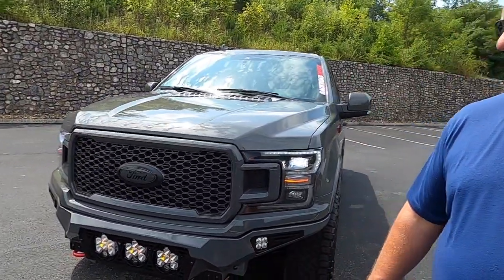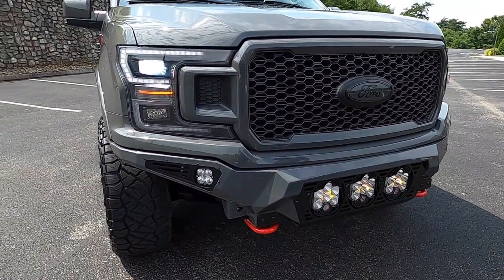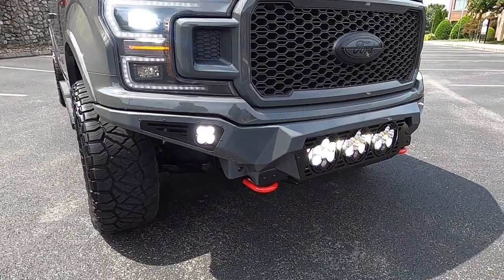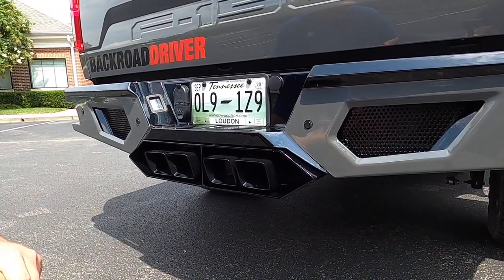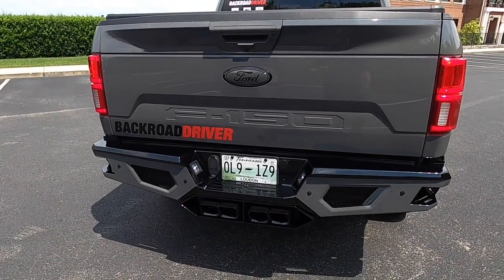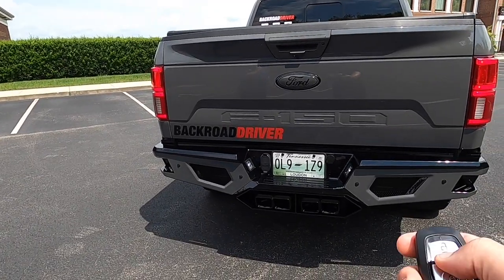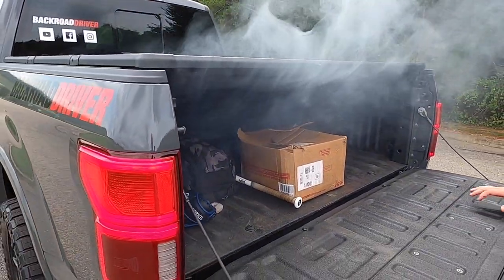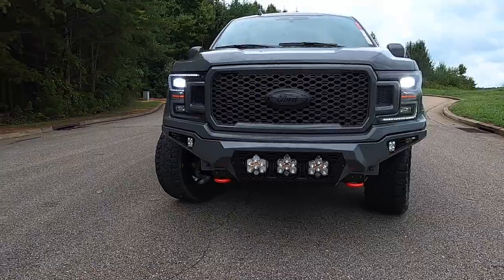🔥 750 Horsepower VMP Supercharged Ford F-150 VS The World! Meet THE WOLF! Best Mods Ever!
In this video we name our VMP Odin Supercharged F150. The Wolf is a sight to behold but its never over. We have a few more tricks up our sleeves. Plus, we do our thickest, longest, and loudest burnout yet!

We post behind the scenes videos and photos on Facebook and Instagram